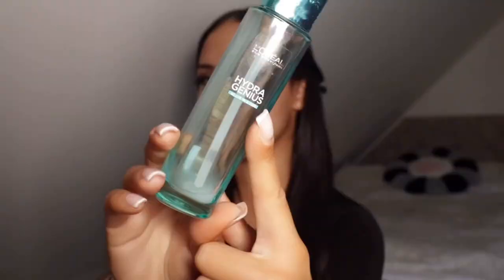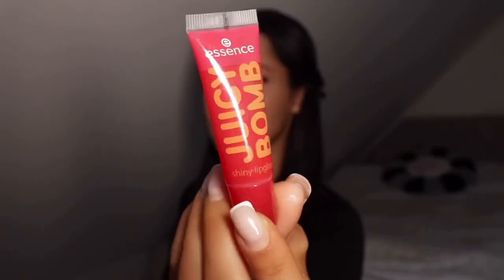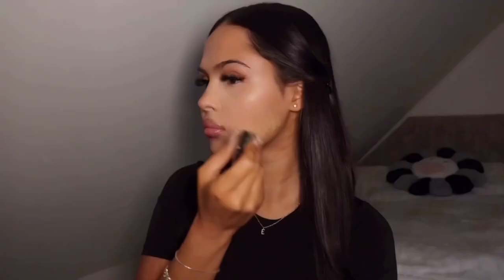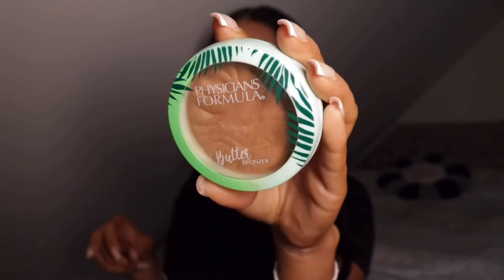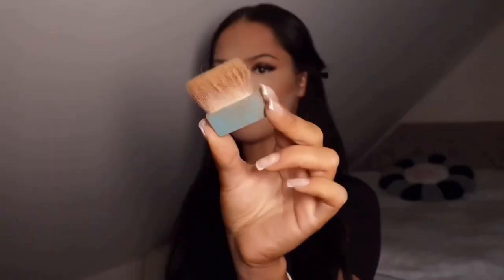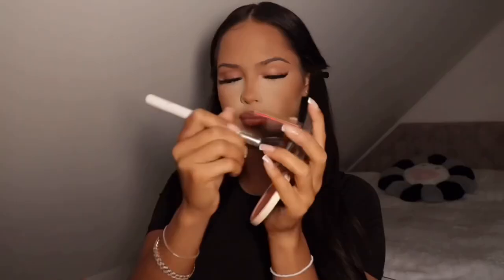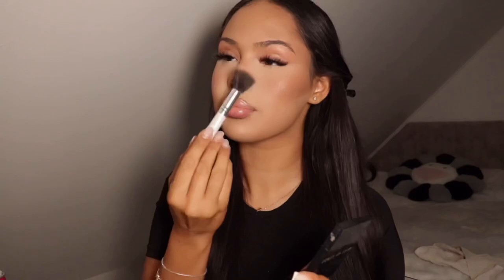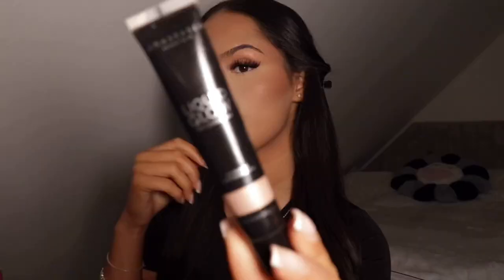UPDATED GO-TO MAKEUP LOOK 💕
Let me know what my next YouTube video should be 🥰